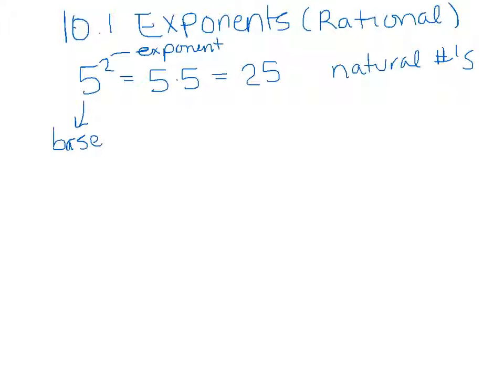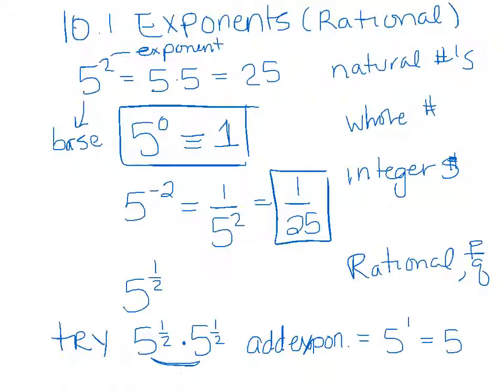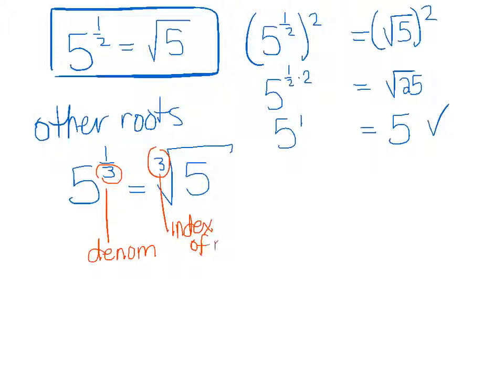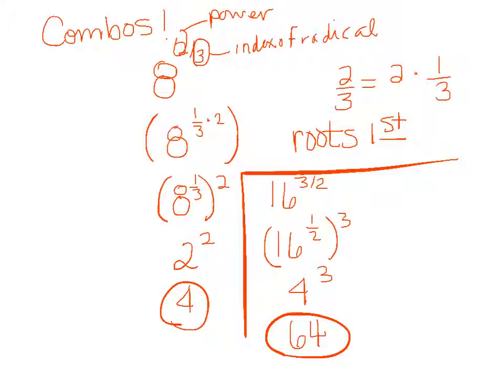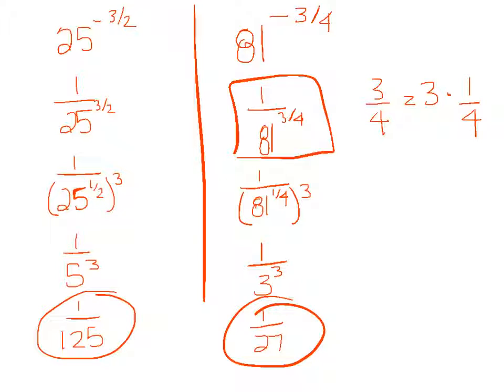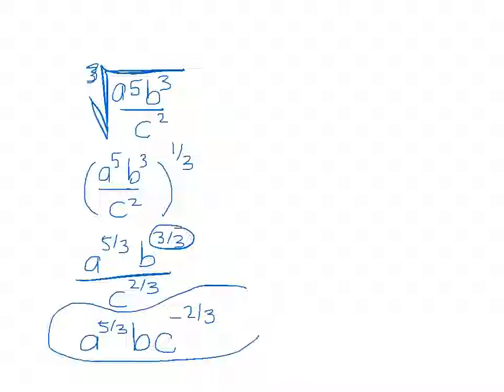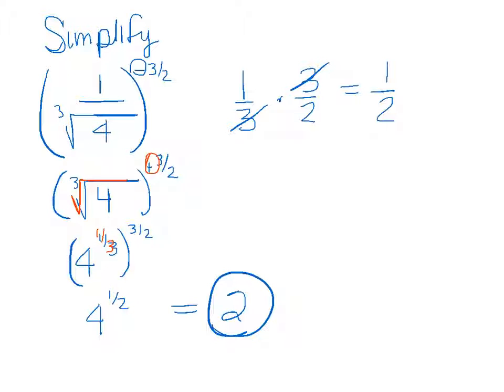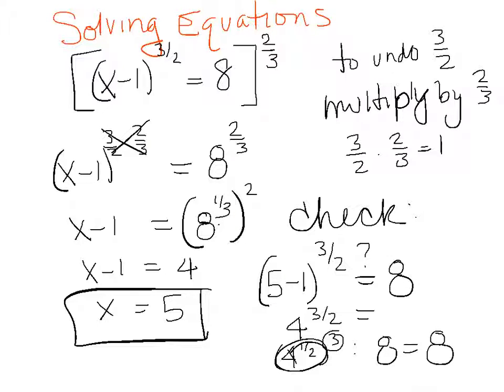Alg2 10 1 rational exponents 720p 30fps H264 192kbit AAC